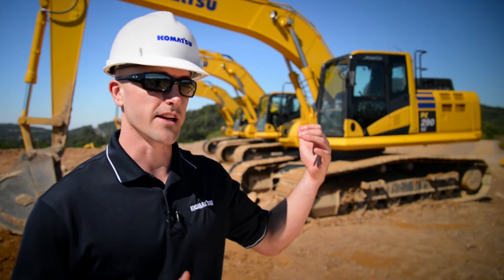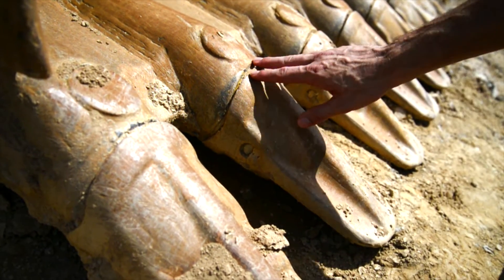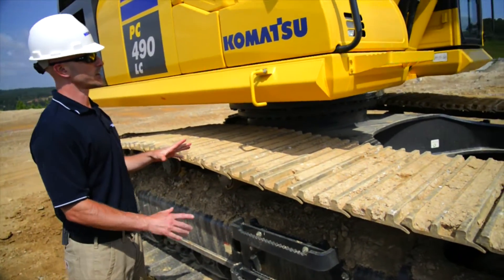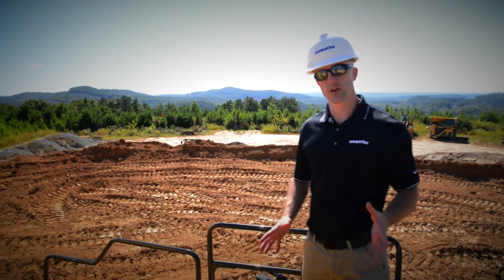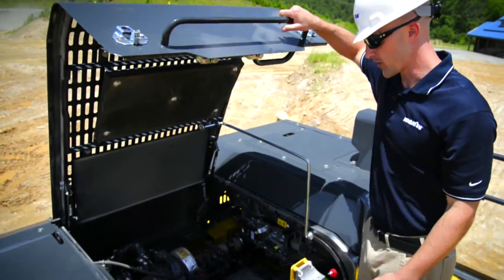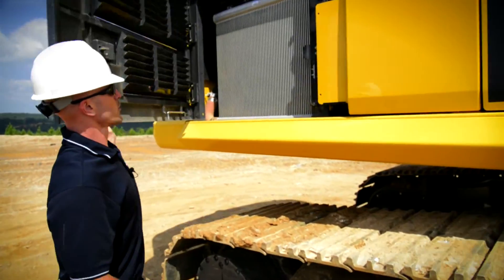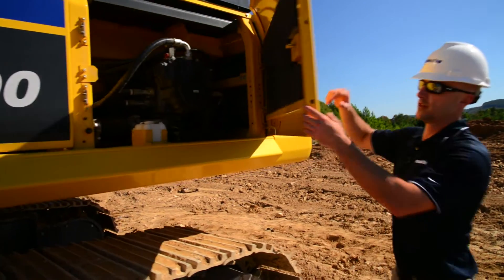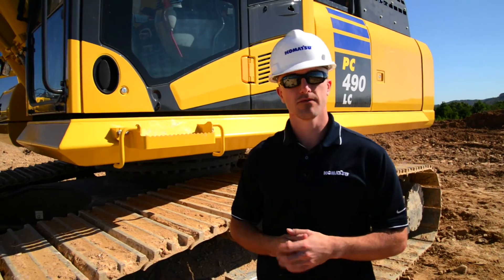PC490LC-11 hydraulic excavator - pre operation inspection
Take an inside look at a pre-operation inspection on a PC490LC-11 Hydraulic Excavator.